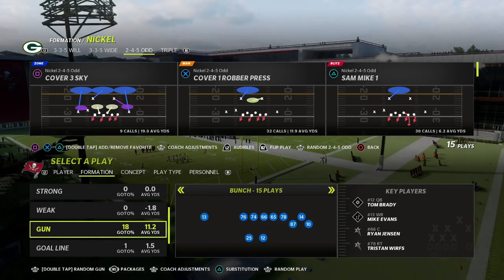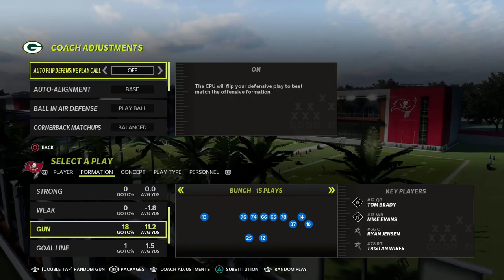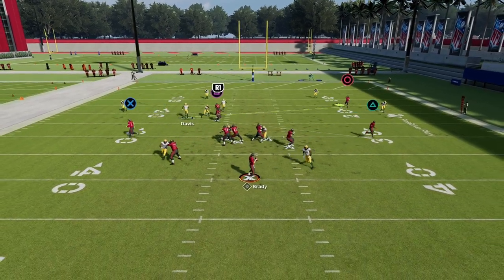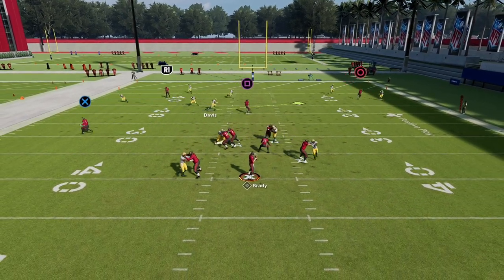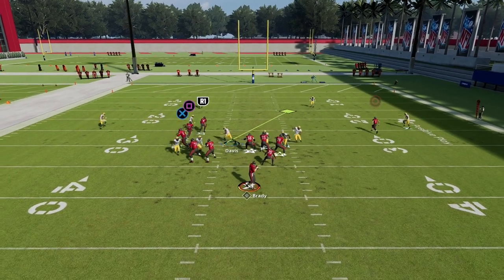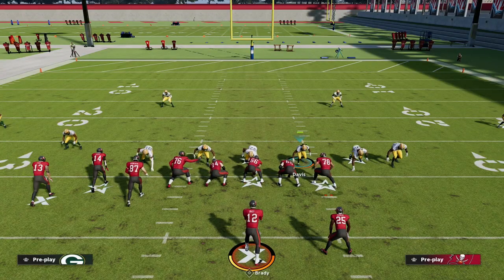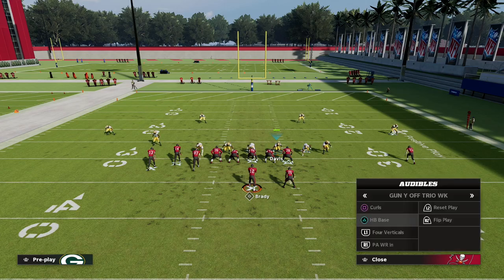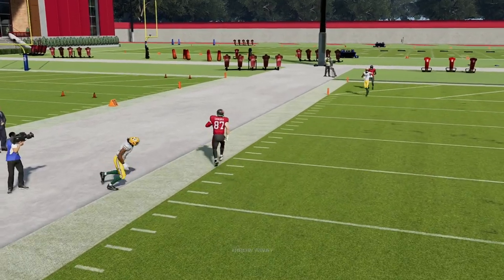GLITCHY Blitzes From 2-4-5 Odd| Madden 22 Tips